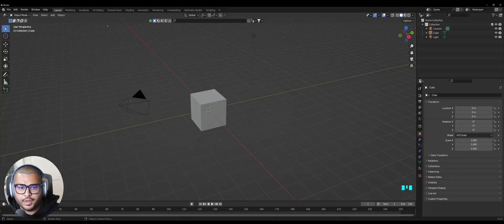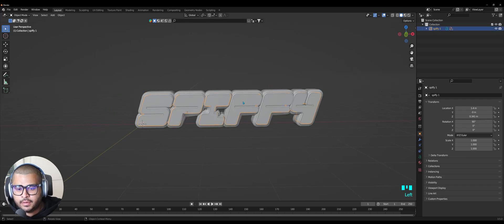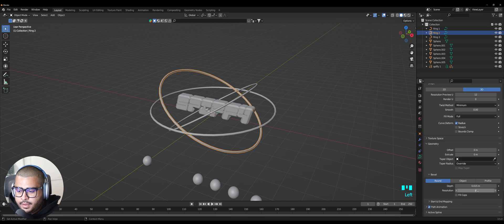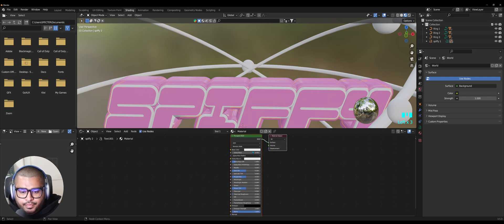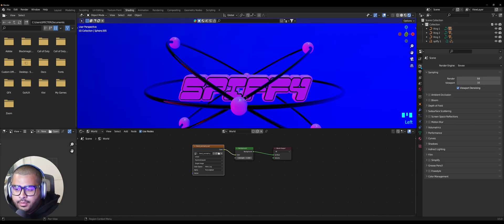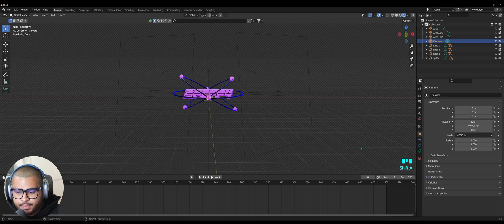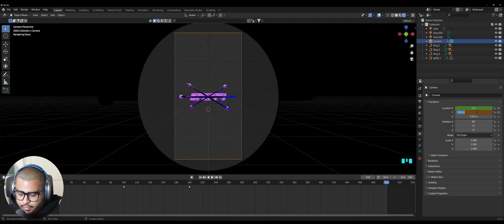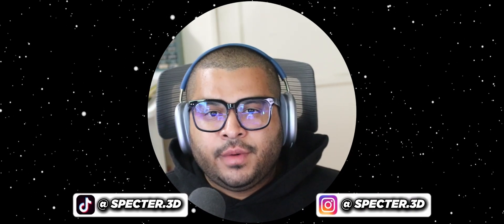Atomic Y2K Logo In Blender With A Fisheye Effect (Beginner Friendly)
Today I Will Show You How To Create A Atomic Y2K Logo In Blender With A Fisheye Effect ⚛

Note: Works With Cycles Only ❗

🚨 The Discord Server Is No Longer Active 🚨

More Y2K Tutorials 📺

Song Used🔊
PrivateKilla By TMANE